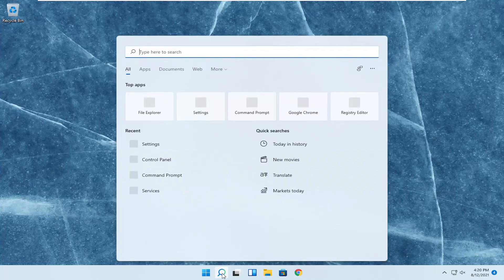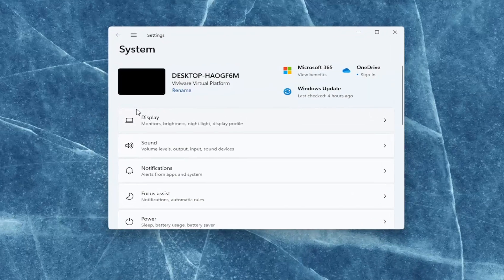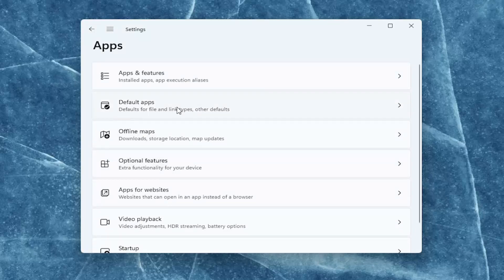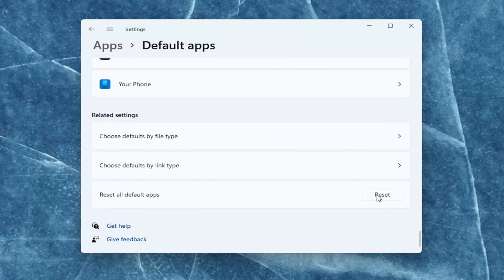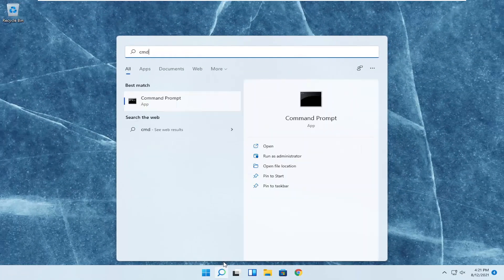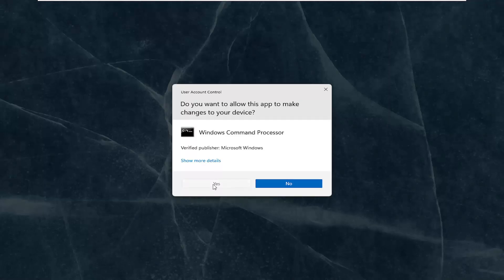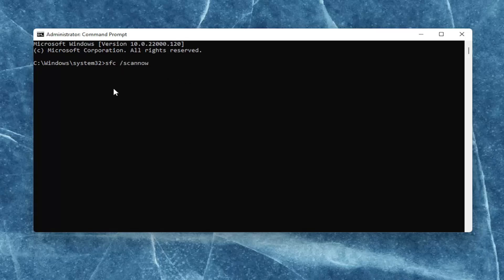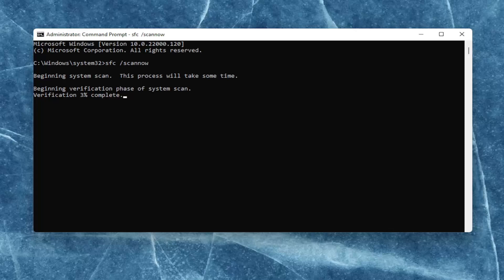Class Not Registered Windows 11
If you try to open a program, or a picture/photo in Windows 11, and you receive the error "Explorer.exe: Class not Registered" continue below to fix the problem. The "Class not registered" error, usually indicates an unregistered DLL file that is necessary for the program to run correctly.

A DLL (Dynamic-link library) file, is a file that contains code and data that can be used by more than one program at the same time and helps reduce code and memory usage.